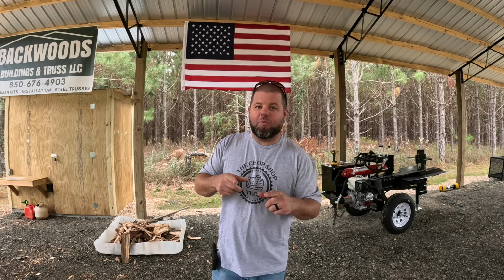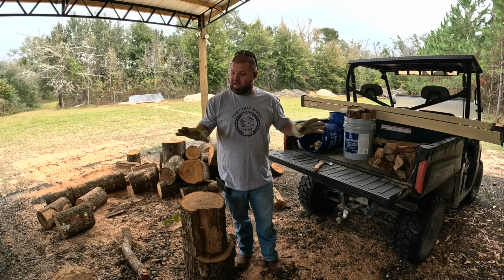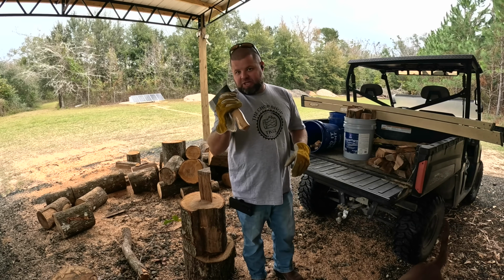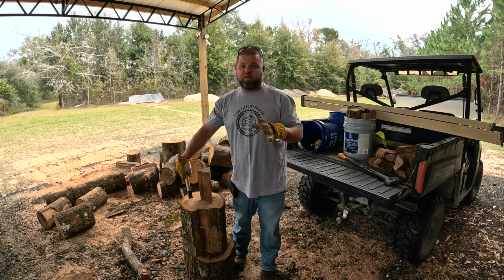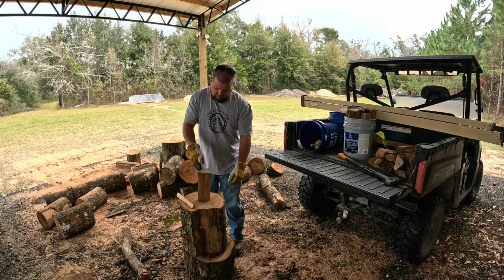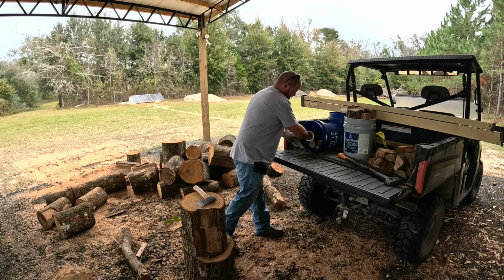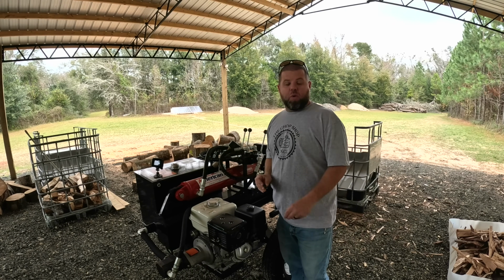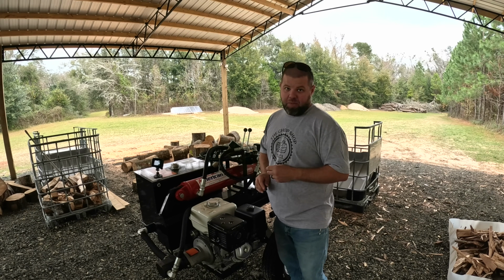It's Official!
The Chop Shop is now official.

Mention "TKCL" when calling for a quote and receive a generous discount on your next American made splitter.

Our address